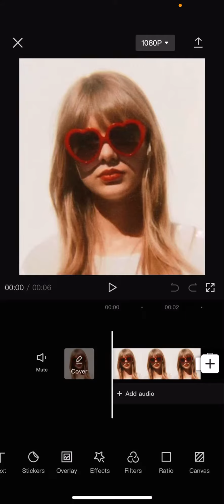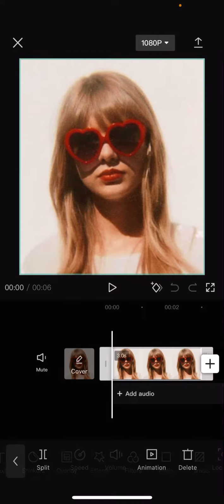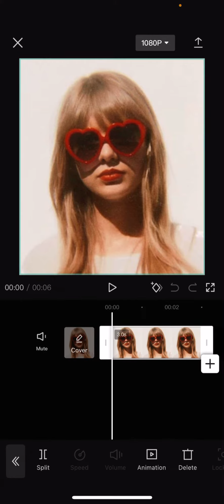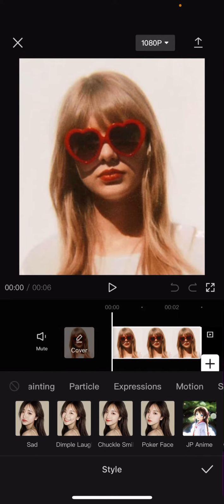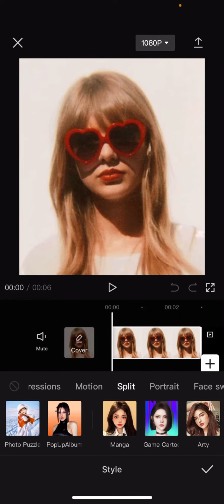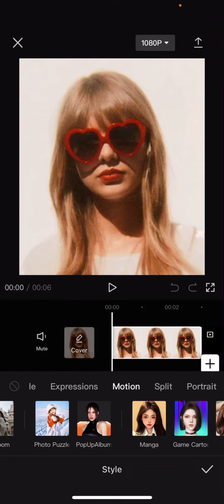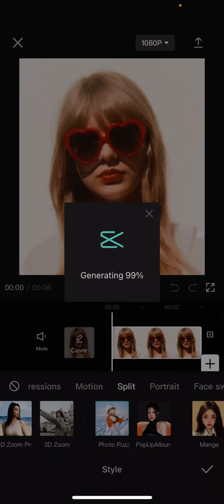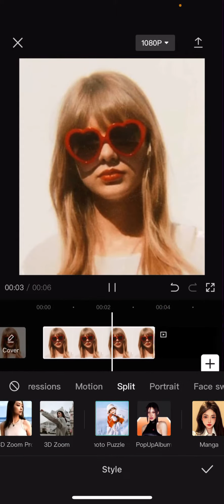New CapCut Styles! How You Can Apply The Photo Puzzle And Pop Up Album Effect In CapCut?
Want to apply these styles on CapCut? Here's how you can do that.